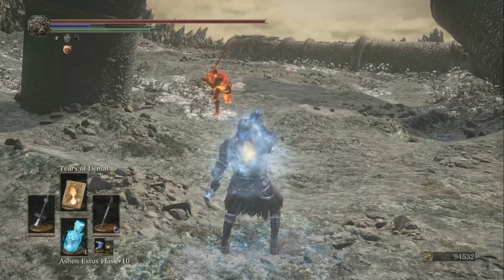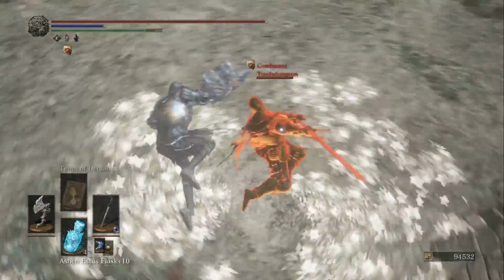Dark Souls 3 - The Best Infusion - Why Dark Builds became a standard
Here's a quick explanation on why Dark Infusions became a standard for duel builds, and some other thoughts about infusions...